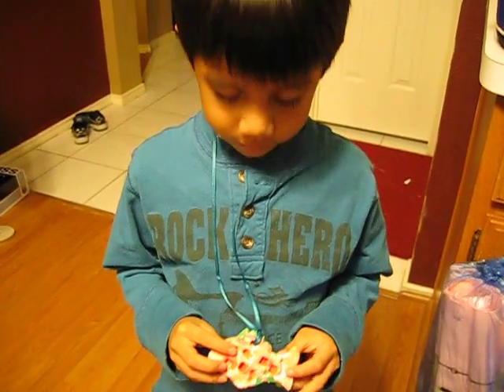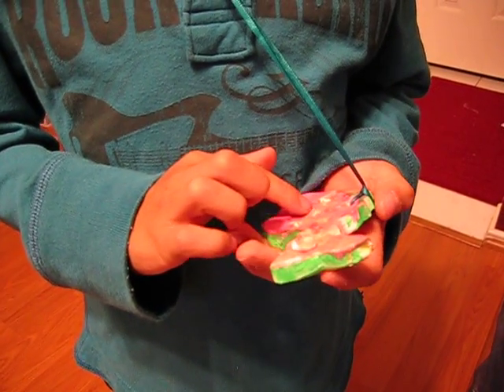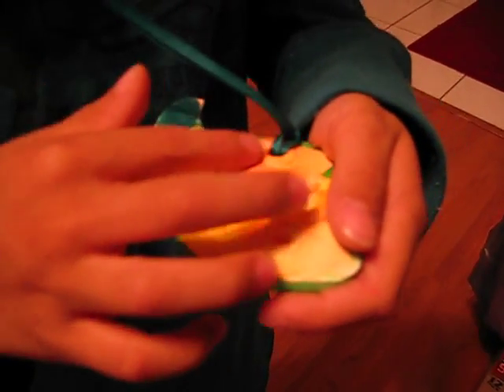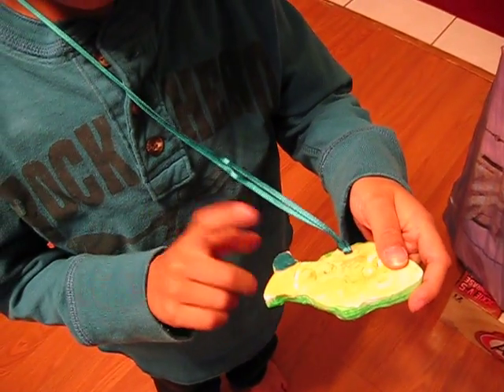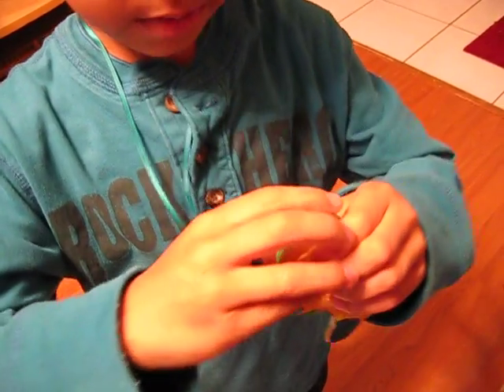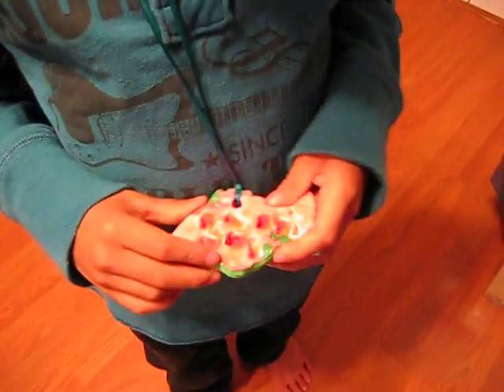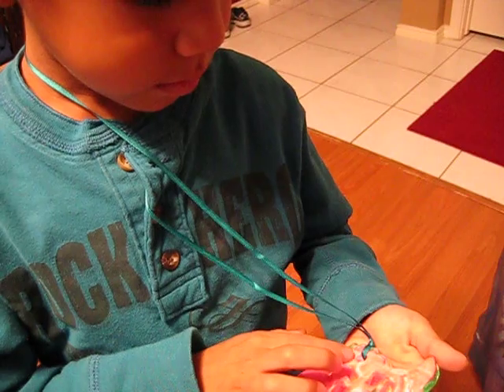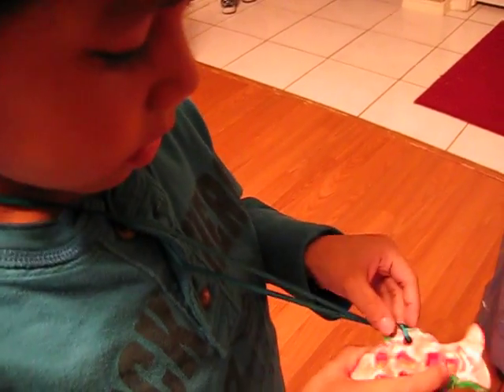Jacob's Fish Art Project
Jacob presents his fish that he created in art class.